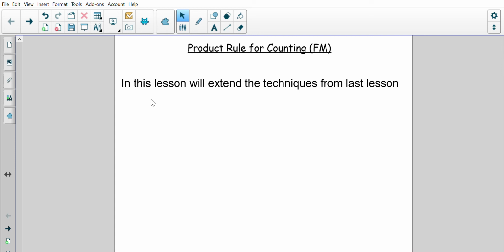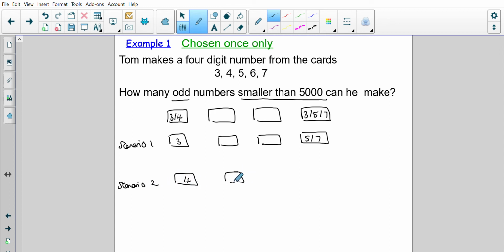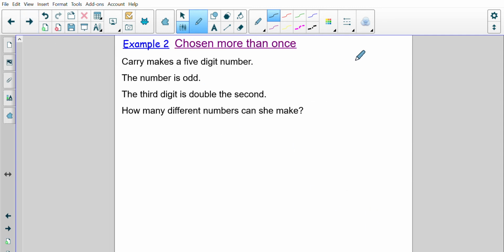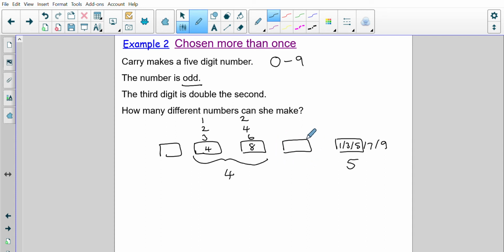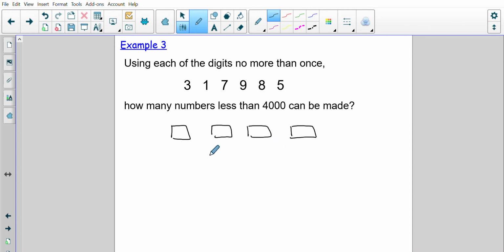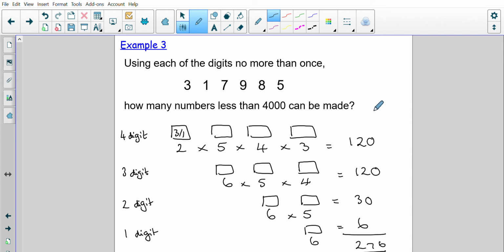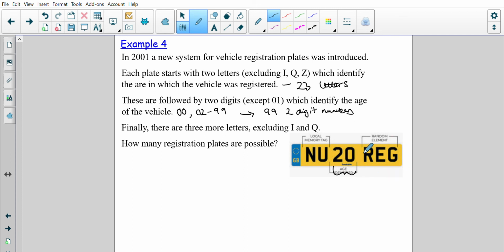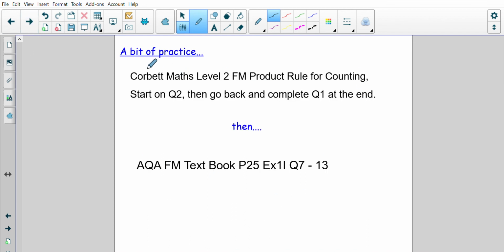3 Product rule for counting FM 2